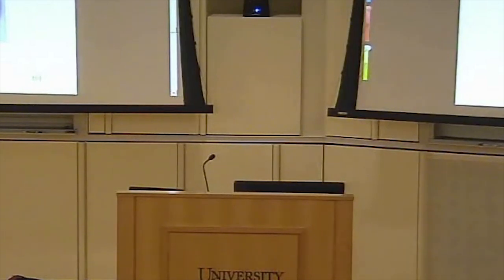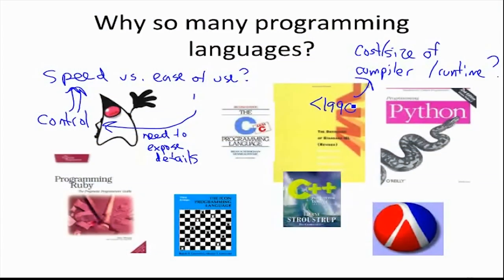Introducing Rust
University of Virginia
Class 1, Segment 4